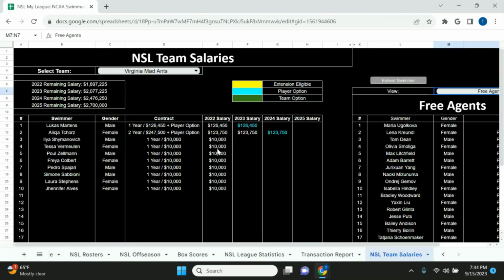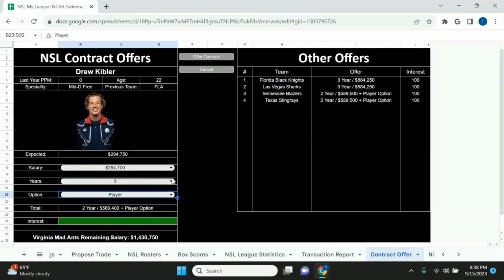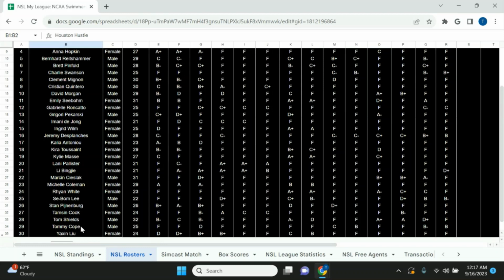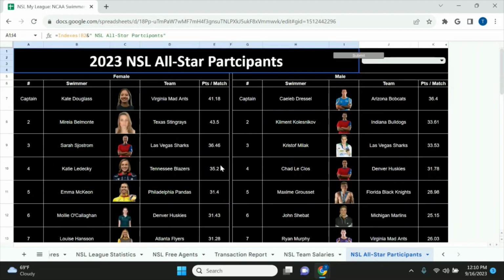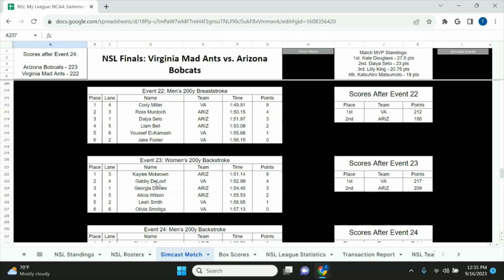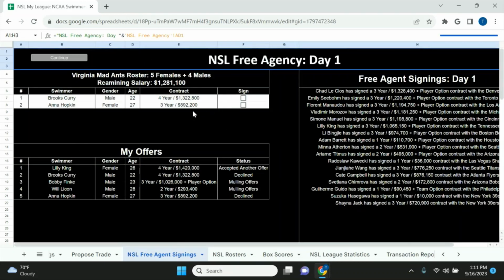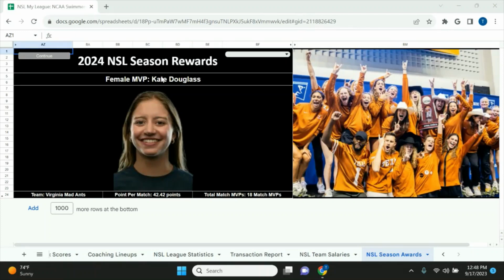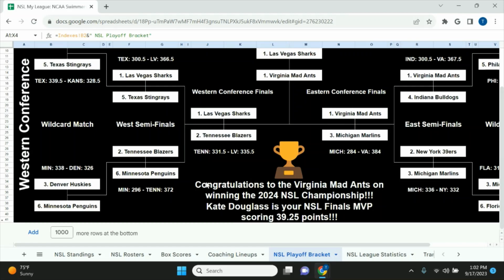NCAA SWIMMING IS BACK!!!...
In honor of the return of the NCAA swimming season, I challenged myself to create a team full of current and past NCAA swimmers and try to win a championship in this swimming league simulation game. This was a fun but also hard challenge for me to do. A good amount of the best swimmers in the world have swam for an NCAA swim team but there are also a ton of international swimmers who have never swam in the NCAAs. Therefore, I was limited to which swimmers I was able to sign to my team, draft, or trade for. This challenge was also a test to see how much talent can come out of NCAA system. I hope you guys enjoy me doing this rebuilding challenge.

*I apologize for all of the video and audio issues that occur throughout the video. I was having some issues recording and editing this video.*